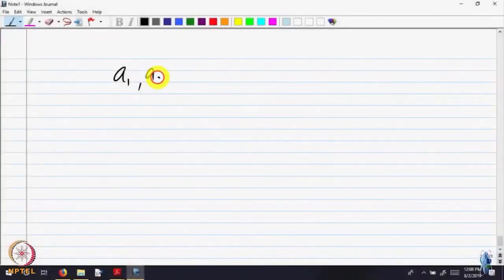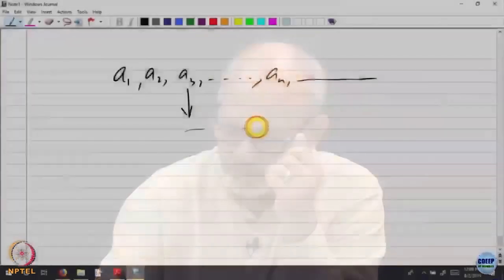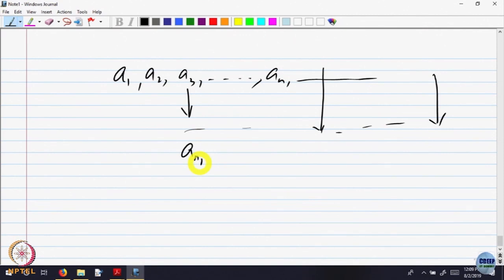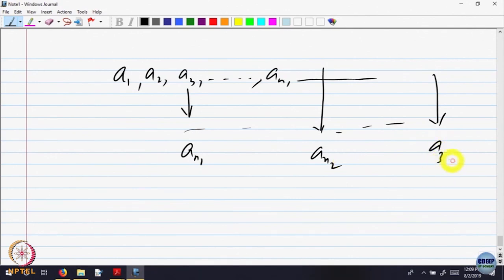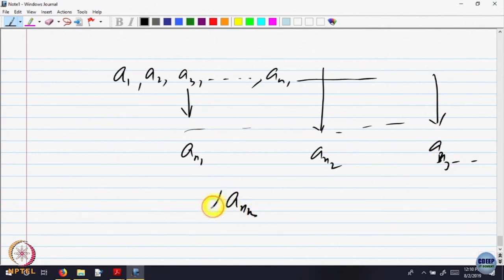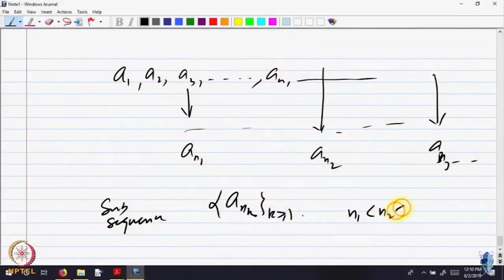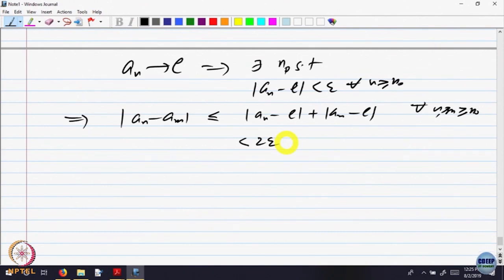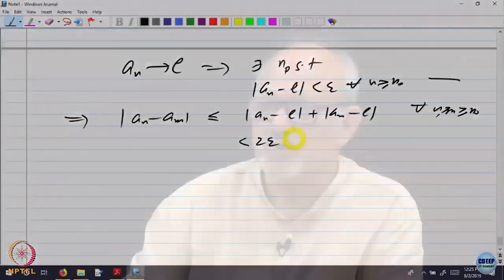Convergence of Sequences - Part III